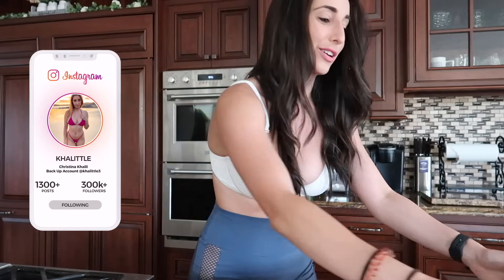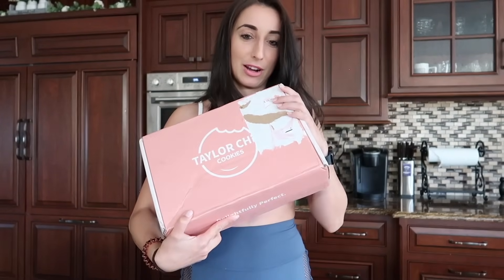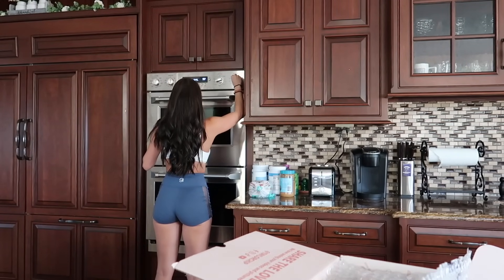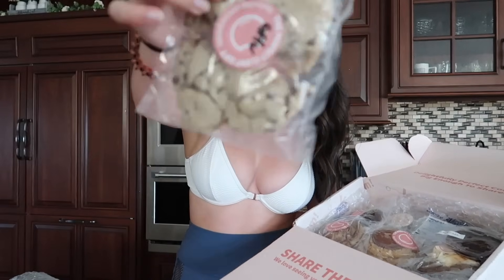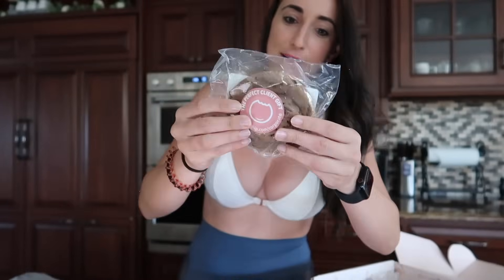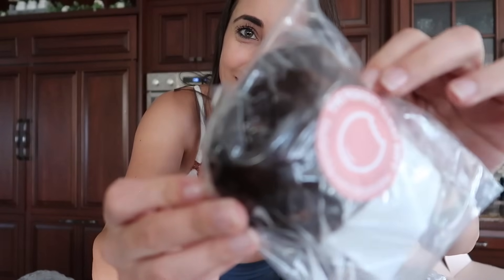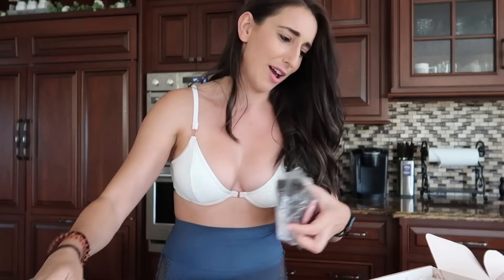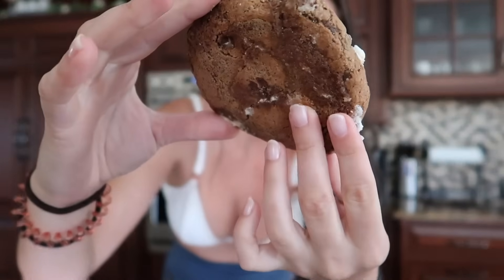Sticky & Gooey Cookie Review! | Taylor Chip Cookies